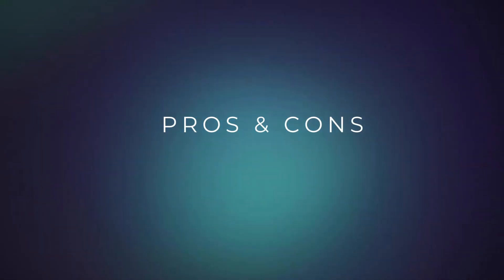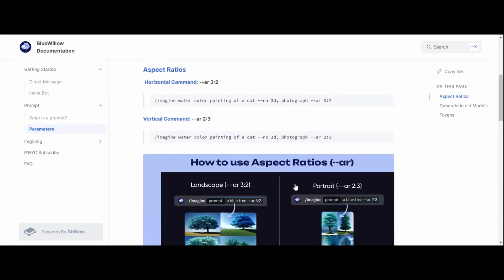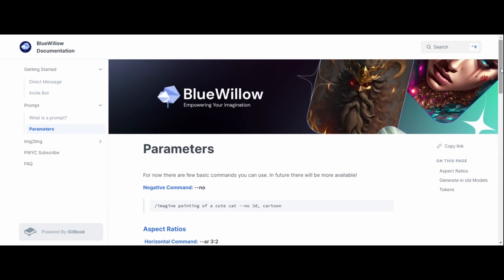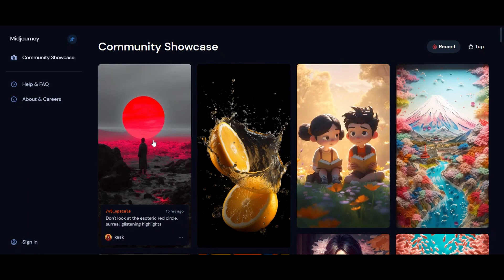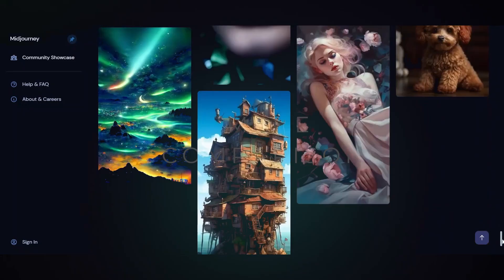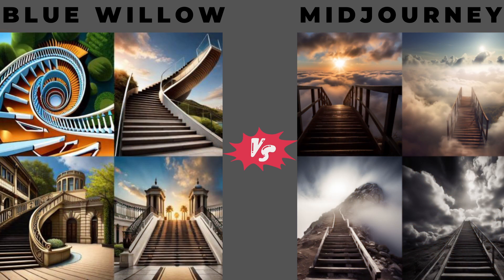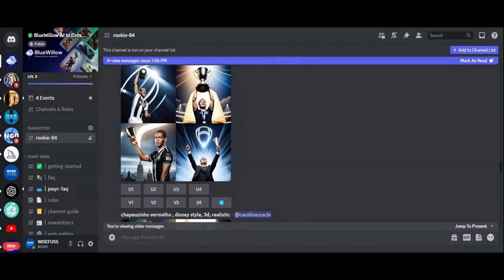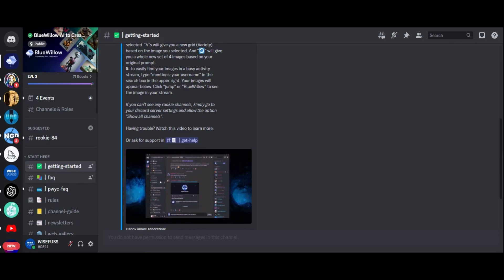Blue Willow vs MidJourney - A Comparison Guide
In this video, we'll be exploring the world of AI art generation and comparing two popular tools - Blue Willow and Midjourney.

Both Blue Willow and Midjourney are AI-powered art generators that use machine learning algorithms to create unique and stunning visual designs. However, each platform has its own strengths and weaknesses that make them unique.

We'll start by exploring Blue Willow, which is known for its ability to create highly detailed and intricate designs. With Blue Willow, users can create stunning abstract art pieces, intricate patterns, and even realistic landscapes. This platform is also highly customizable, allowing users to adjust parameters such as color palettes and brush strokes to achieve their desired results.

Next, we'll take a look at Midjourney, which is known for its ability to generate highly realistic images. With Midjourney, users can create stunning portraits and landscapes that look like they were created by human hands. The platform is also highly intuitive, making it easy for users to adjust various parameters and experiment with different styles.

Throughout the video, we'll provide side-by-side comparisons of Blue Willow and Midjourney, highlighting their unique strengths and weaknesses. We'll also provide tips and tricks for using each platform to create stunning visual designs.

Whether you're an artist looking to experiment with new tools or simply a fan of AI-generated art, this video is sure to provide valuable insights into the world of AI art generation. So sit back, relax, and join us as we explore the fascinating world of Blue Willow vs Midjourney AI art generators.

Chapters:
00:00 Introduction
00:23 Pros and Cons
02:05 Image Comparison
03:48 Conclusion